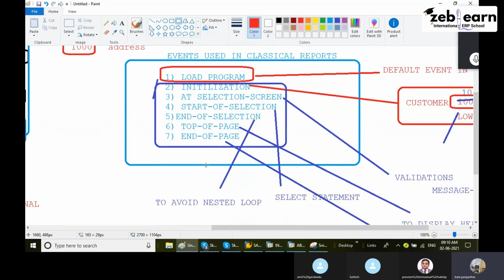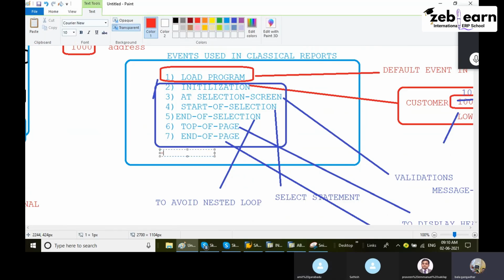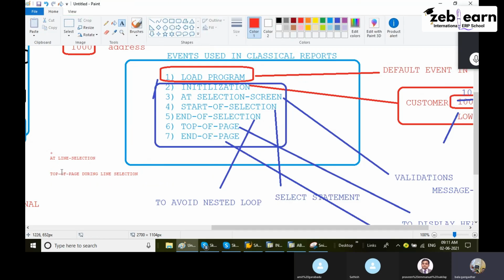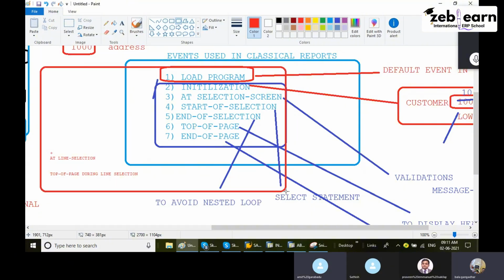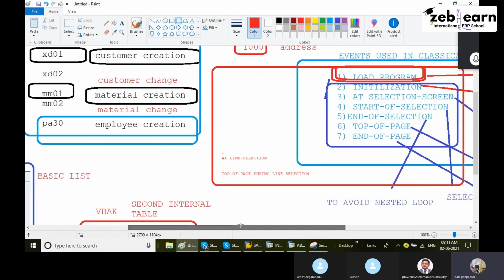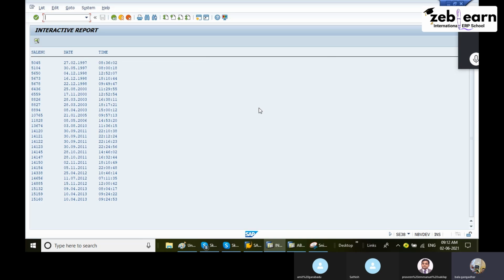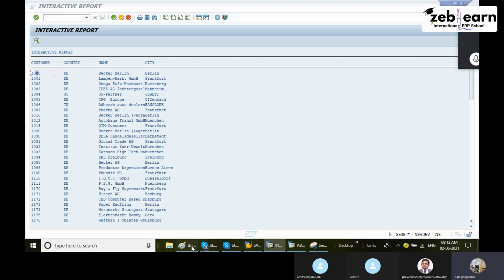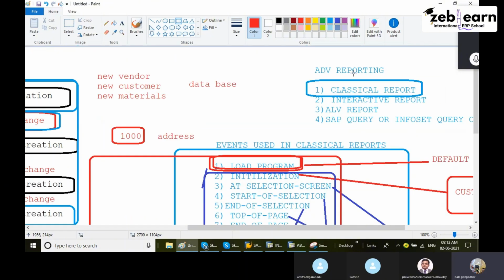SAP ABAP BDC Standard Code Part 2 | Beginner to Advanced | Batch Data Communication | Class 32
SAP ABAP Full Course | BDC Standard Code Part 2 | Beginner to Advanced

Welcome to Class 32 of the SAP ABAP Full Course by ZebLearn India. In this session, you'll continue learning BDC Standard Code with advanced programming techniques used in real-time SAP implementation projects.

Building on Class 31, you'll learn how to complete a BDC program using BDCDATA, BDCMSGCOLL, CALL TRANSACTION, Session Method, transaction recording, message handling, and debugging. This class focuses on writing reusable, optimized, and production-ready BDC programs with practical business examples.

Whether you're a beginner or an aspiring SAP ABAP Developer, mastering advanced BDC coding techniques is essential for SAP data migration, automation, and enterprise application development.

Course Level

Language

English

Series

Training Mode
Industry-Oriented Learning

Topics Covered

Advanced BDC Standard Coding
Complete BDC Program Development
BDCDATA Internal Table
BDCMSGCOLL Message Handling
CALL TRANSACTION Method
Session Method Execution
SHDB Recording
Processing Modes (A, E, N)
BDC_OKCODE
BDC_CURSOR
Error Handling
Success & Error Messages
Debugging BDC Programs
Performance Optimization

Course Highlights

Industry-Oriented Curriculum
Resume Building Support
Interview Preparation
SAP Certification Guidance
Placement Assistance

SAP Beginners
SAP ABAP Developers
Software Developers
IT Professionals
Computer Science Students
Engineering Students
ERP Aspirants
Working Professionals
Fresh Graduates

Career Opportunities

Why Learn BDC Standard Code?

✔ Develop Production-Ready BDC Programs

✔ Automate SAP Business Transactions

✔ Perform High-Volume Data Uploads

✔ Master Error & Message Handling

✔ Frequently Asked in SAP ABAP Interviews

✔ High-Demand SAP Technical Skill

Admission & Counselling

💬 Comment your questions about SAP ABAP BDC Standard Code Part 2